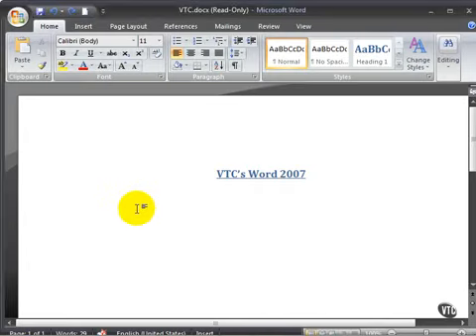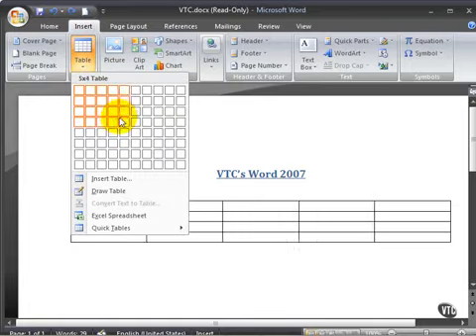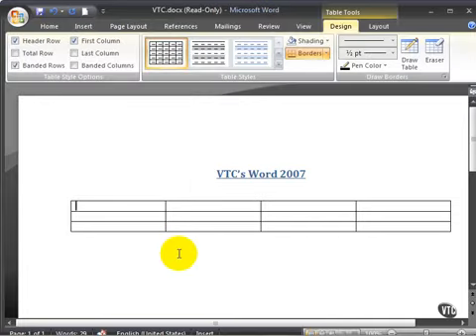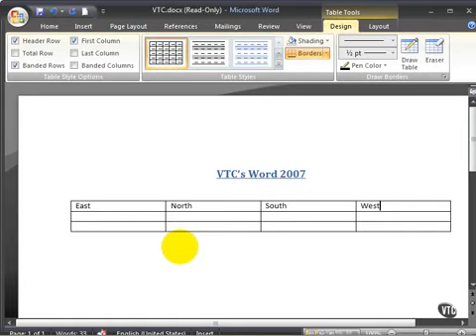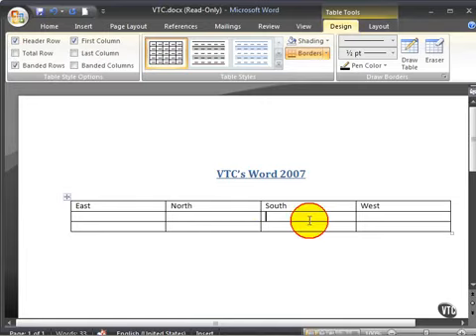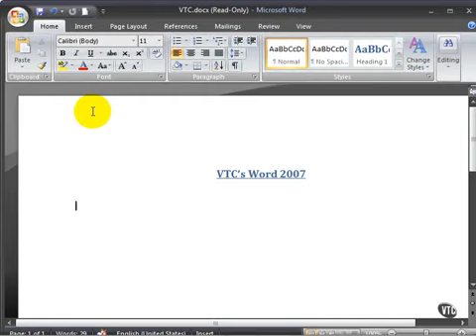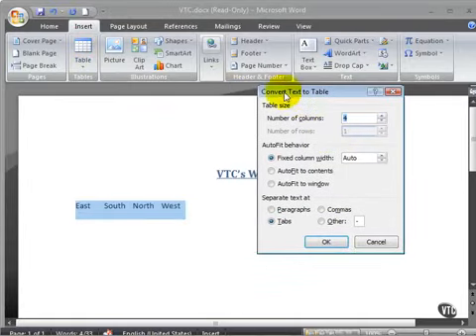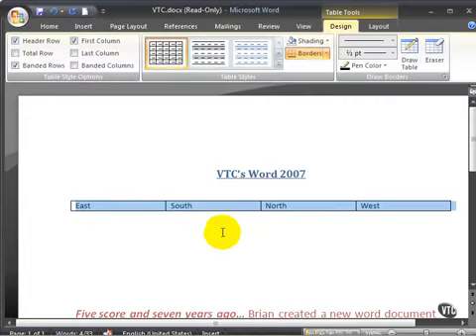Microsoft Word 2007 ENG TB 07 01 Insert a Table